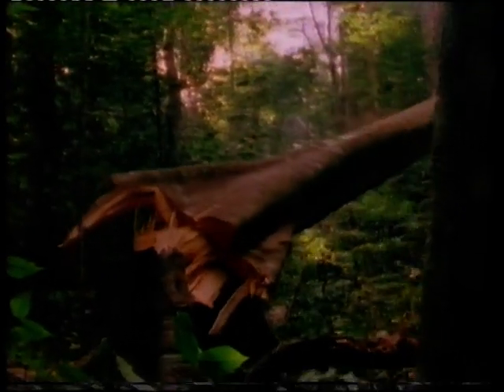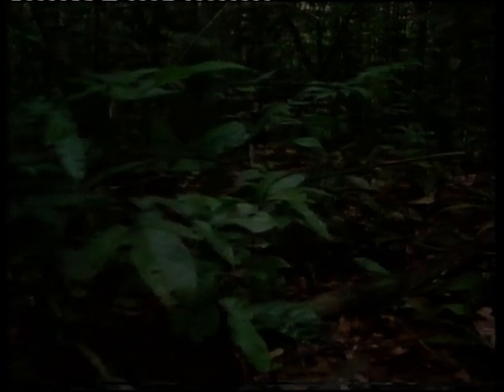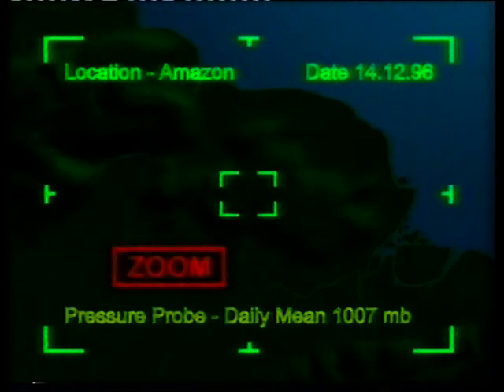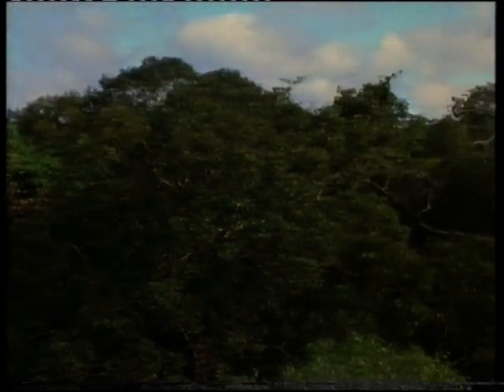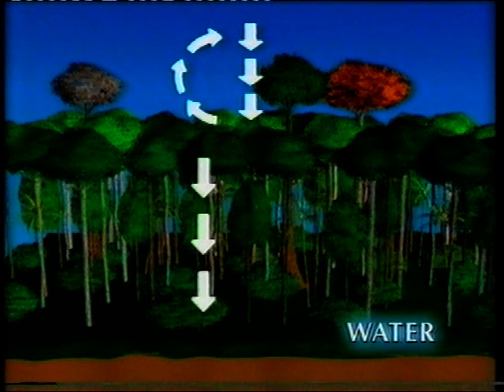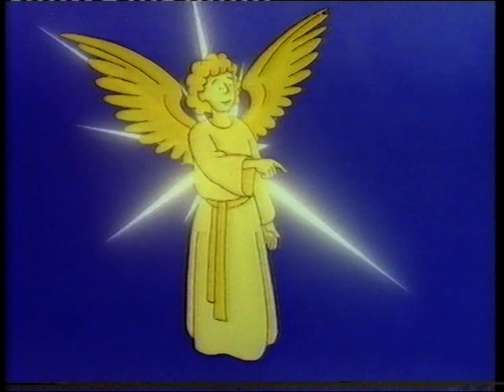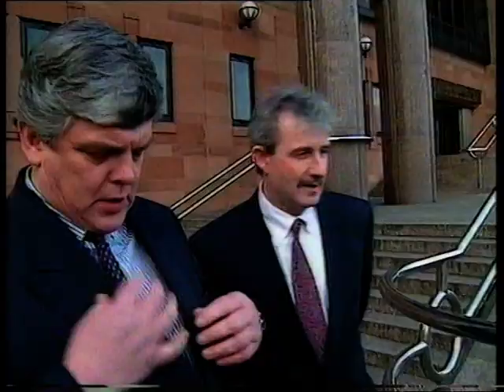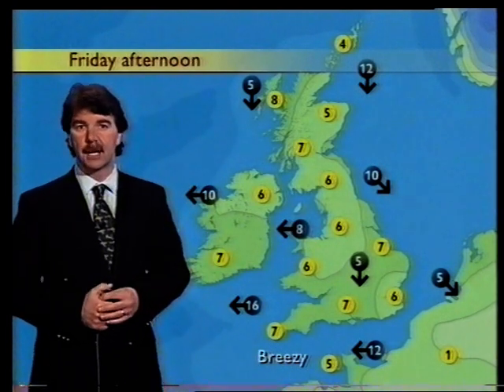Rainforests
Up until 18.55